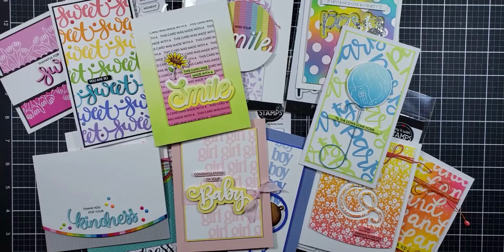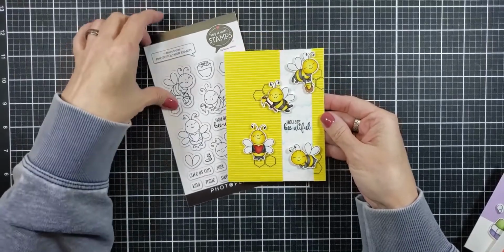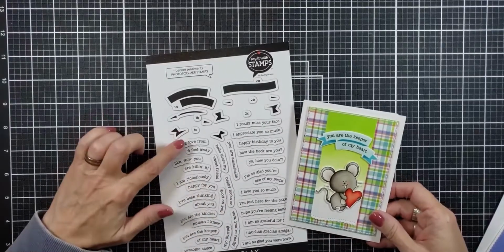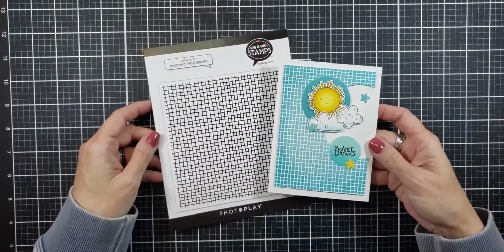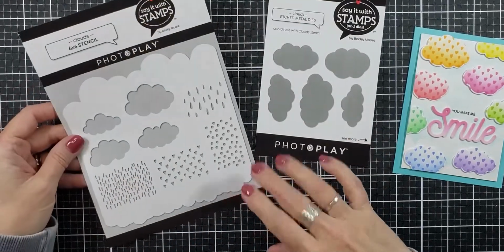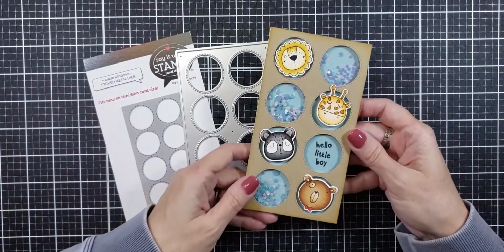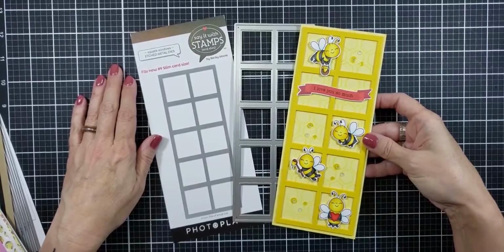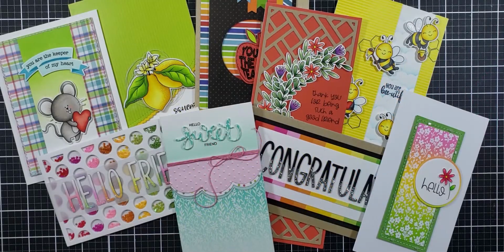Say It With Stamps | PHOTOPLAY PAPER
Join Becky Moore as she reveals the March 2021 - Say It With Stamps release that includes TONS of stamps, dies, stencils and SO much more! Sit back and get ready to be inspired as Becky shares lots of samples, plus a closer look at the products in this release. Shipping to retailers in April 2021.